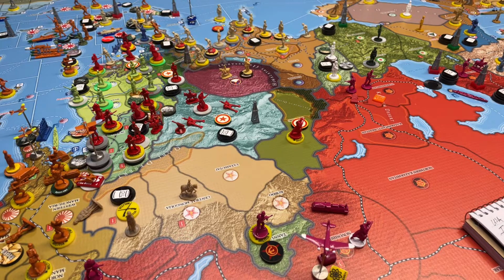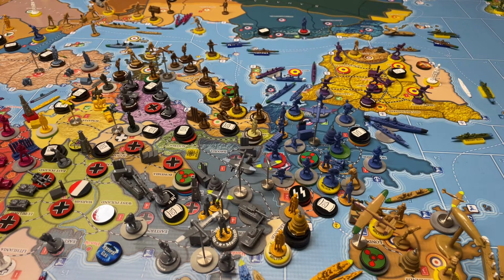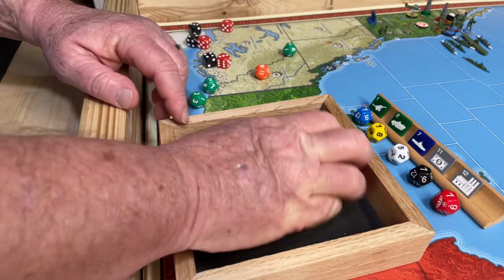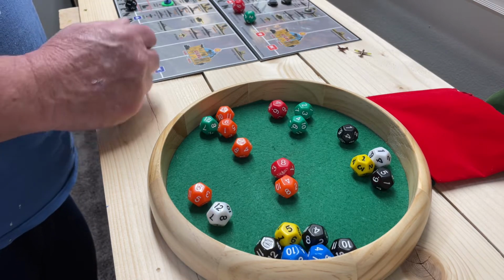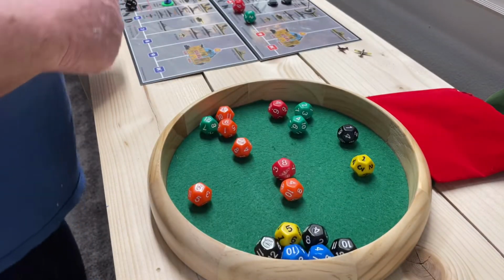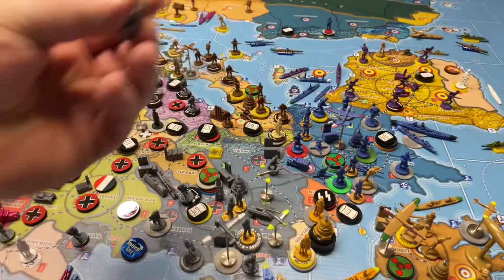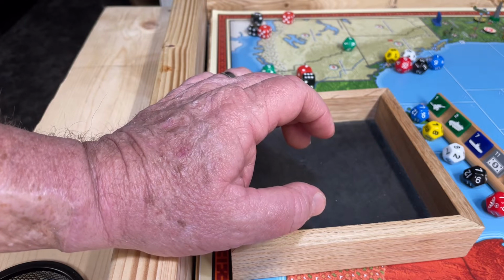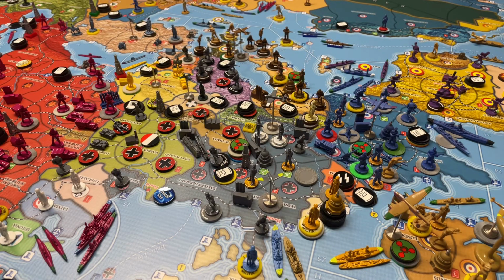Operation Goliath Germany 9.1 July 1940